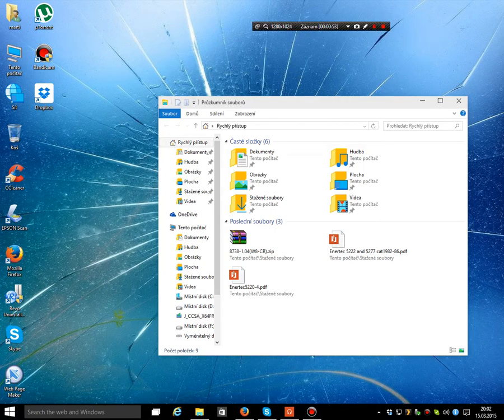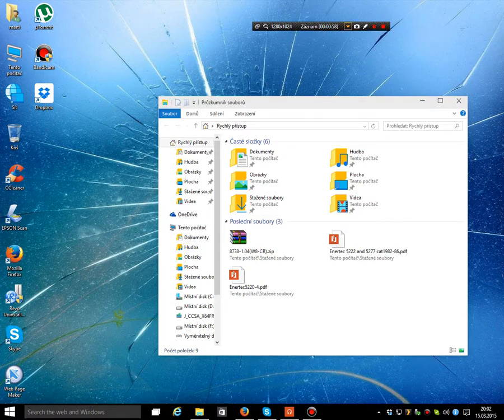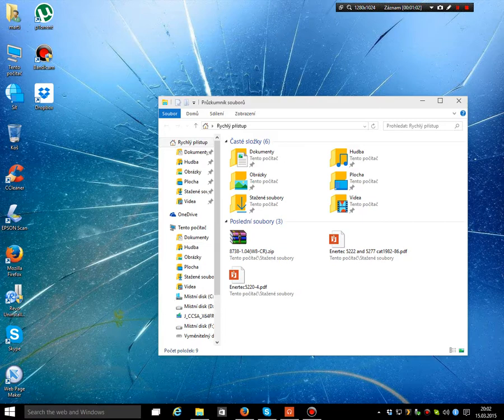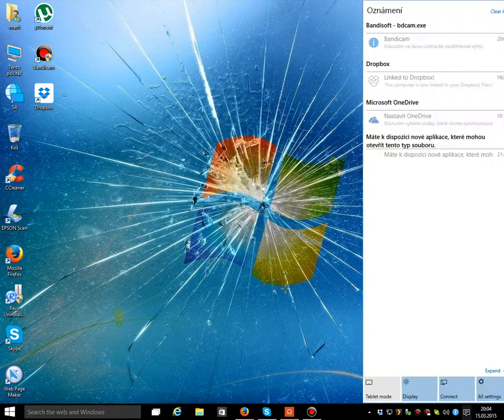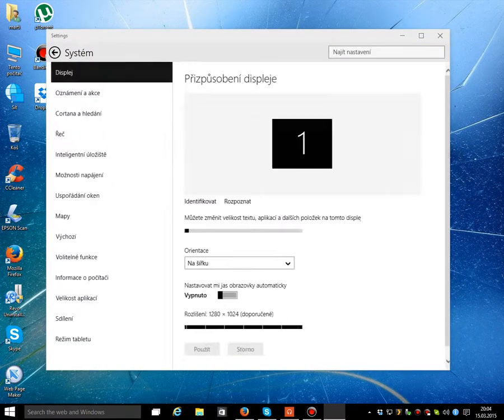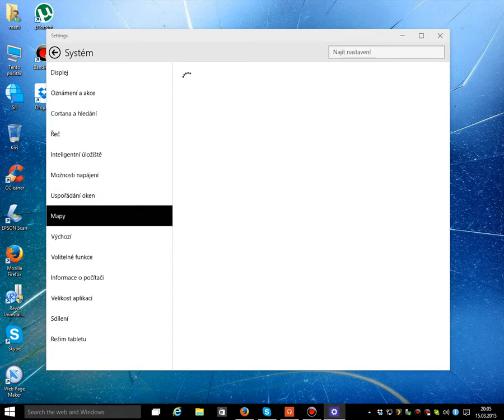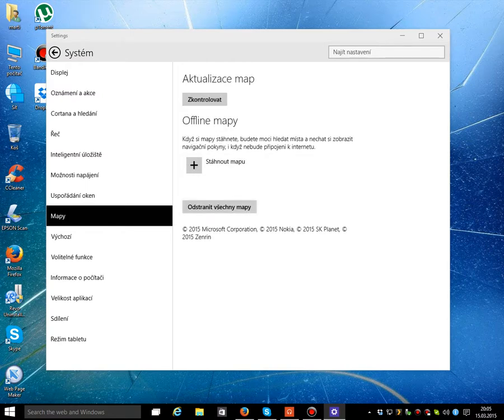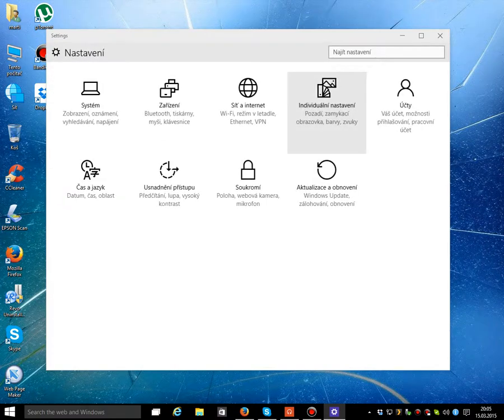Windows 10 TP CZ